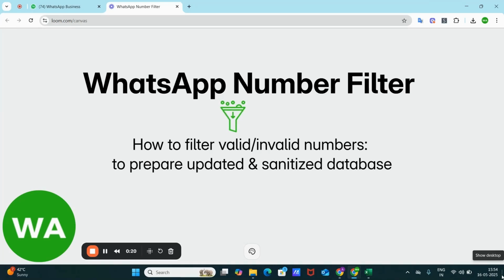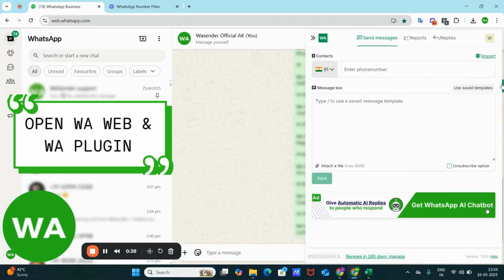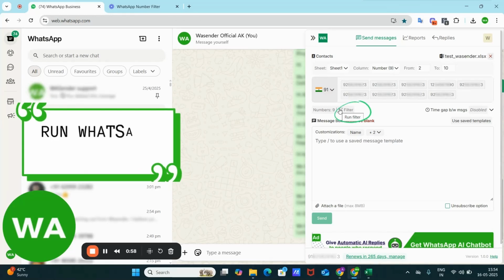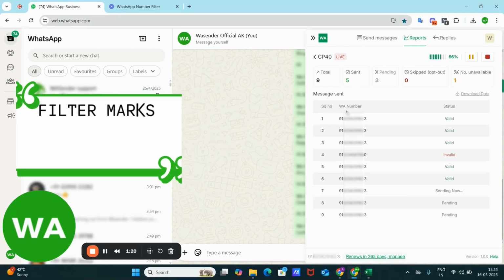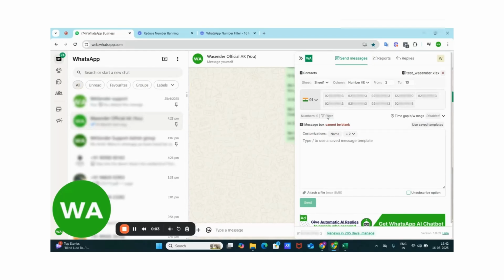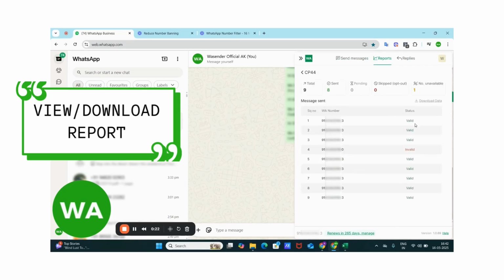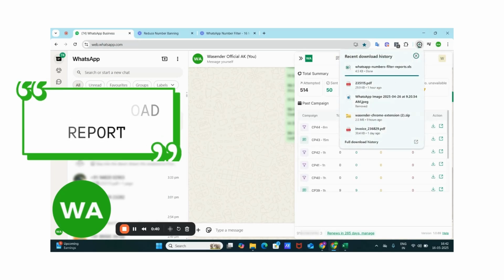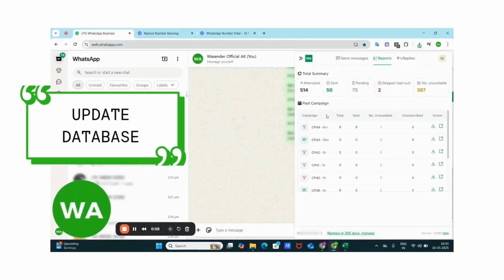How to filter Whatsapp numbers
WASender let's you send bulk messages with personalization and additional anti-banning features. This video shows how you can filter out valid and invalid numbers based on their availability on WhatsApp.

🌟Features-
Free
✅ Messages (Limited)
✅ Excel upload
✅ Privacy features
✅ Pin unread chats to top

PRO
✅ Messages (Unlimited)
✅ Attachment Sending
✅ Name personalized bulk Messaging
✅ Setting time gap between messages
✅ Download Message Sent/failed reports
✅ Create your own AI Chatbot on WhatsApp
✅ Unsubscribers List
✅Automatic Reply Analysis
✅Automatic Ban Reduction Features
✅AI Message Redrafter

⬇️ One-click instant download for all types of contacts
✅ All groups contacts
✅ All labels contacts
✅ All broadcast lists contacts
✅ All chat contacts
✅ All contacts